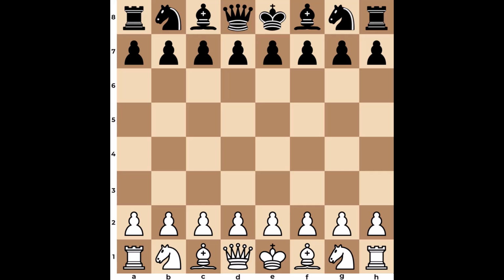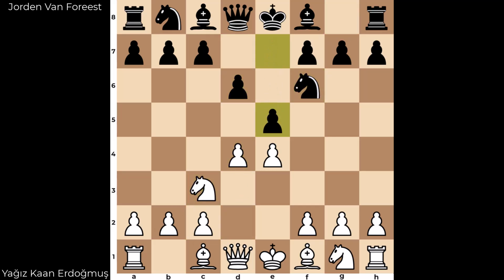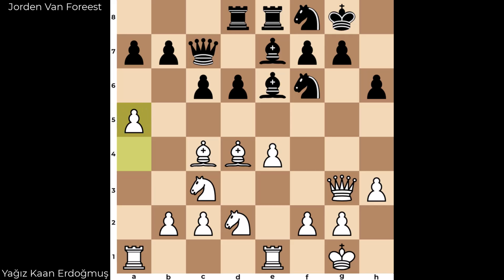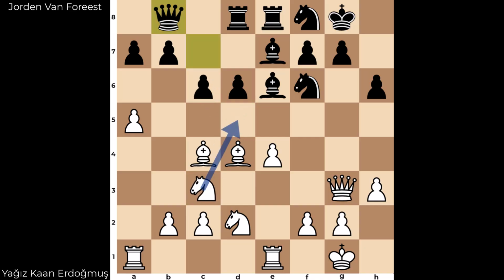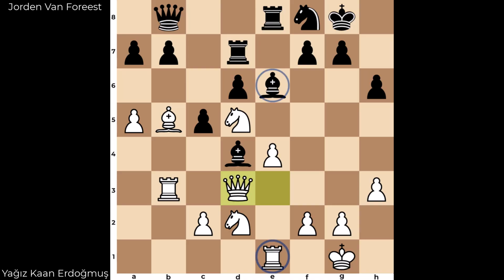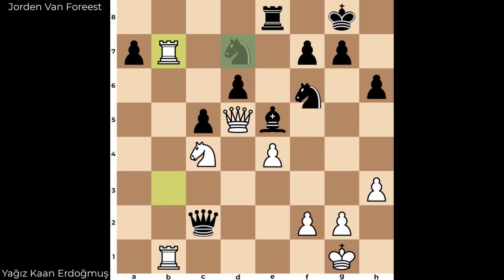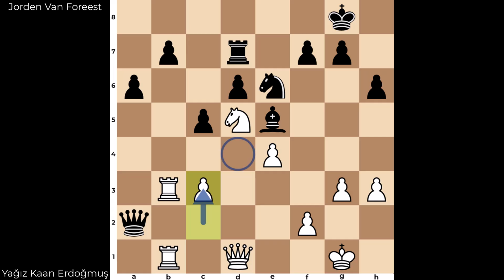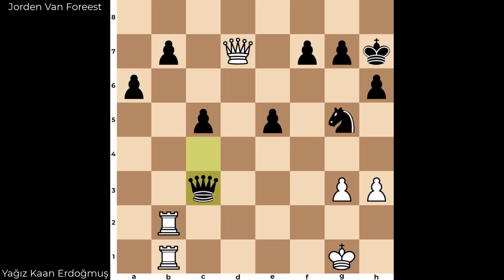Erdogmus Tames Van Foreest's Lion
Featured is an excellent positional game between Yağız Kaan Erdoğmuş and Jorden Van Foreest from Round 10 of the 2025 European Chess Championship, held on March 25th. Out of a Philidor Defense, Lion variation there is first pawn tension that remains between d4 and e5, and then bishop tension. Neither side is too quick to release the tension is both cases. We near a critical moment when Erdoğmuş plants a pawn on a5. Van Foreest allows the pawn to remain which allows Erdoğmuş to provoke a weakness in black's camp, and then exploit it. A tactically flurry towards the end brings home the full point for the 14-year-old Erdoğmuş.

PGN
1. e4 d6 2. d4 Nf6 3. Nc3 e5 4. Nf3 Nbd7 5. Bc4 Be7 6. O-O O-O 7. a4 c6 8. h3 h6 9. Be3 Re8 10. Re1 exd4 11. Bxd4 Nf8 12. Qd3 Be6 13. Nd2 Qc7 14. Qg3 Rad8 15. a5 Qb8 16. Qe3 c5 17. Bxf6 Bxf6 18. Nd5 Bxb2 19. Rab1 Be5 20. Rb3 Rd7 21. Qd3 Qd8 22. Bb5 Qxa5 23. Reb1 Bxd5 24. Qxd5 Qa2 25. Nc4 Ree7 26. Qd1 a6 27. Bxd7 Rxd7 28. Nb6 Rc7 29. Nd5 Rd7 30. Nb6 Rc7 31. g3 Ne6 32. Nd5 Rd7 33. c3 Ng5 34. R3b2 Qc4 35. f4 Nxe4 36. fxe5 dxe5 37. Ne7+ Rxe7 38. Qd8+ Kh7 39. Qxe7 Ng5 40. Qd7 Qxc3 41. Rb3